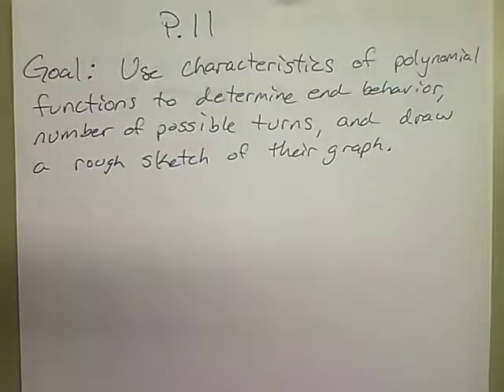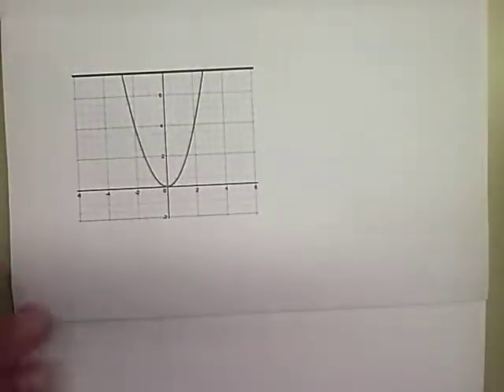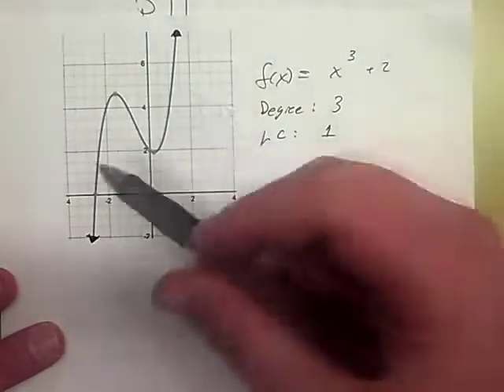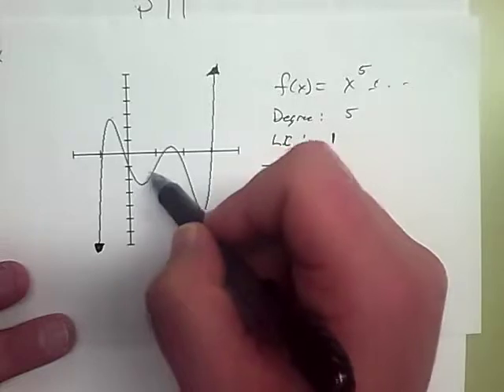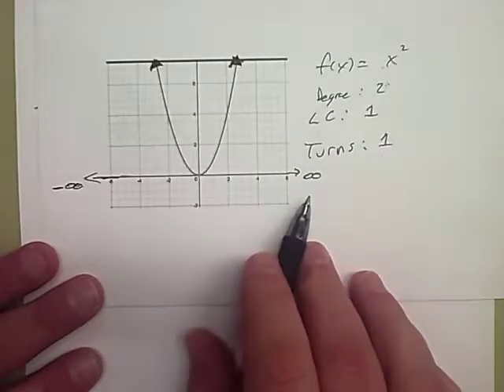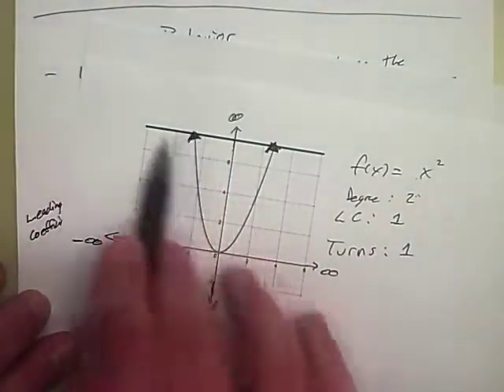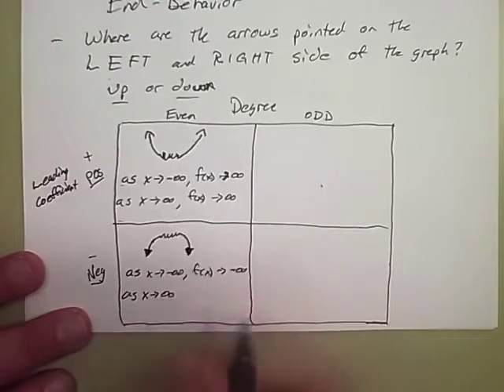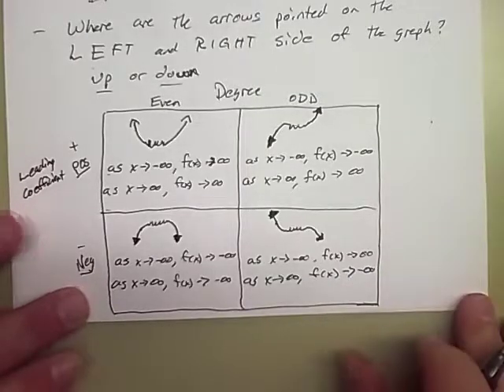AG3 Mr. Stephens P.11a End Behavior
End Behavior of Polynomial graphs